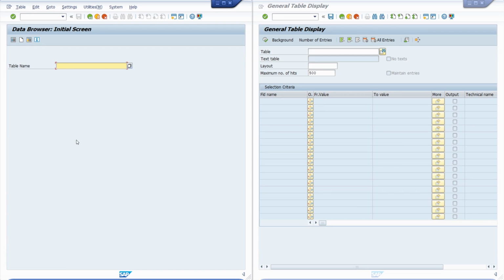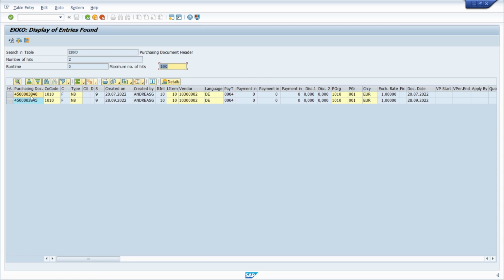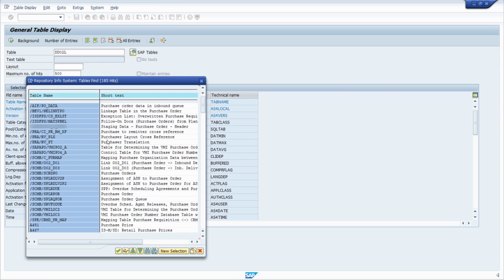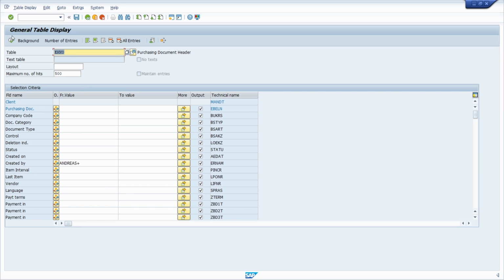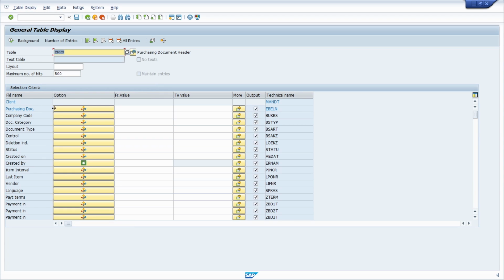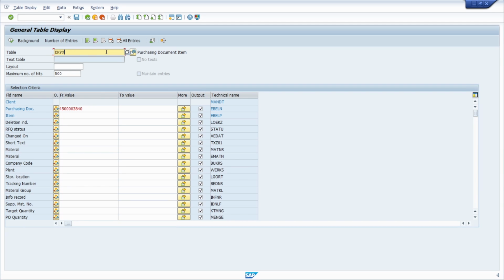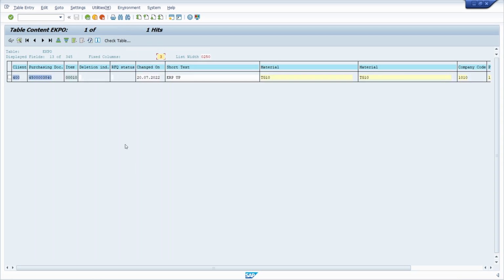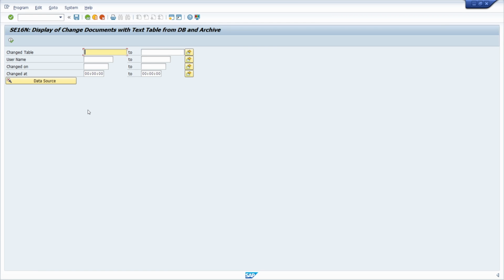Data Browser (SE16, SE16N, SE16H) - The most important functions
In my opinion, one of the most important transactions in SAP ERP and SAP S/4HANA is the Data Browser. With this transaction you can examine the existing data in the database tables more closely. In this video I would like to present you tips and tricks around the Data Browser.

▬ Content ▬▬▬▬▬▬▬▬▬▬▬▬
00:00 - Intro
00:18 - Data Browser explained
00:42 - Transaction Codes
01:01 - Data Browser SE16
02:33 - Data Browser SE16N
03:32 - Data Browser SE16H
04:14 - Show number of entries
06:17 - Wildcards in Data Browser
09:52 - Output columns
11:20 - Options
12:58 - Show details
13:46 - Technical settings
14:30 - Change data in Data Browser SE16N
17:13 - Change data in Data Browser SE16
19:28 - Analyze changes in Data Browser SE16N
21:01 - Outro